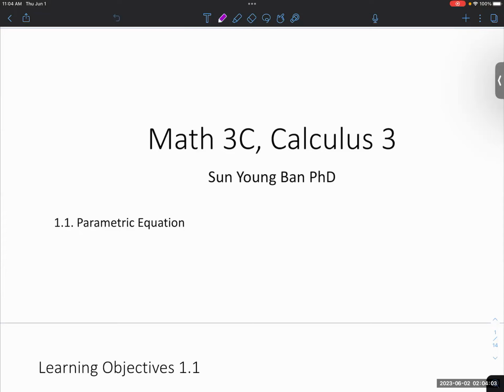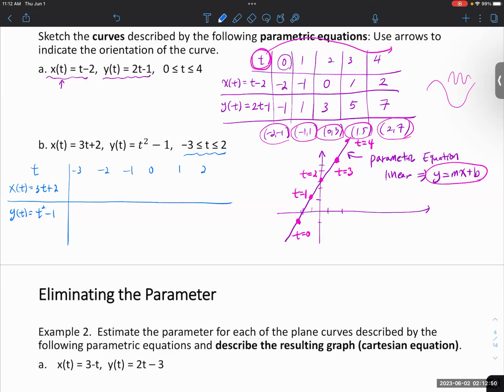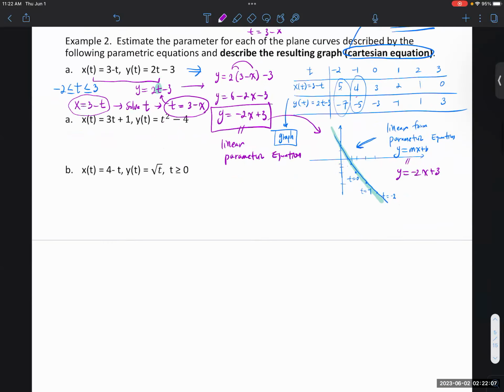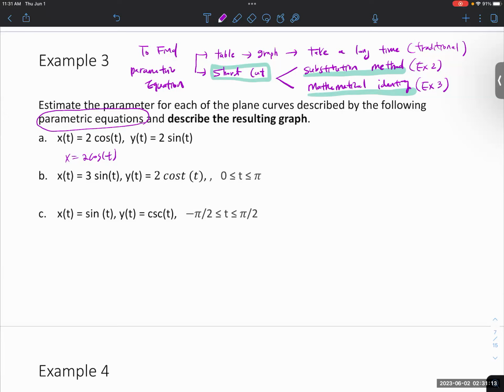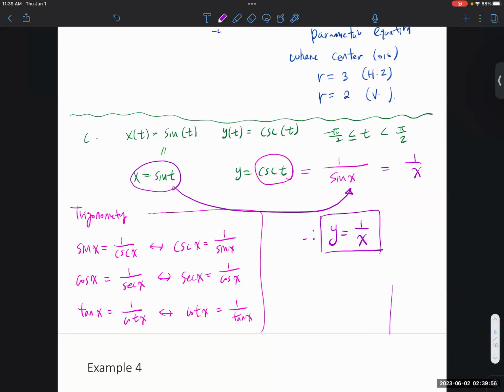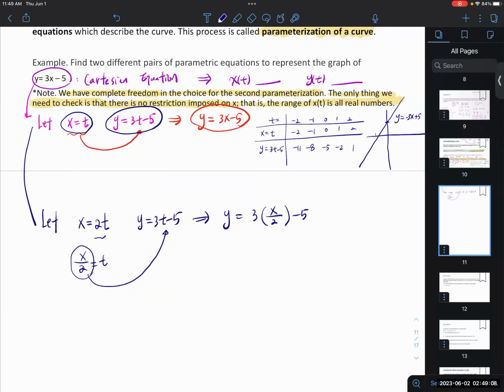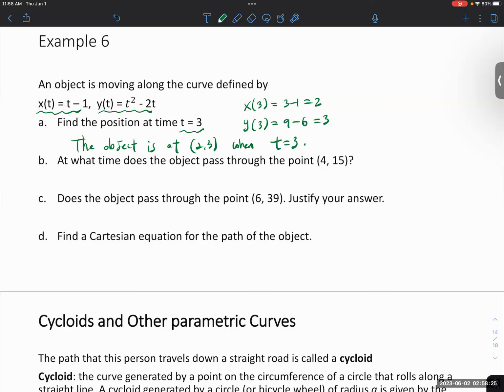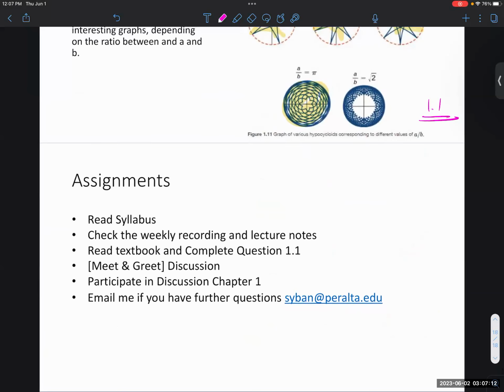Math 3C_1.1 Parametric Equations